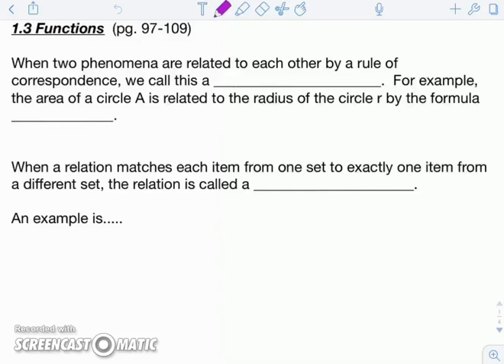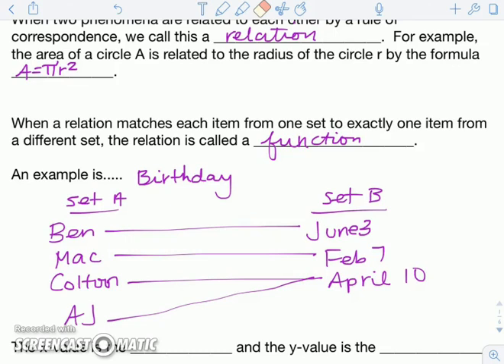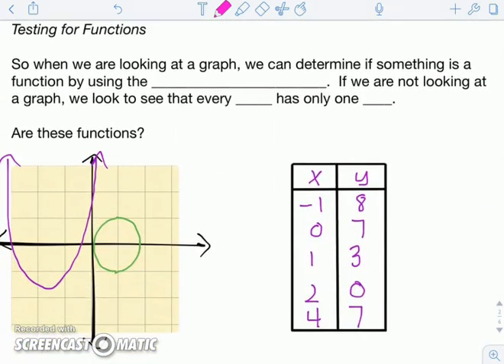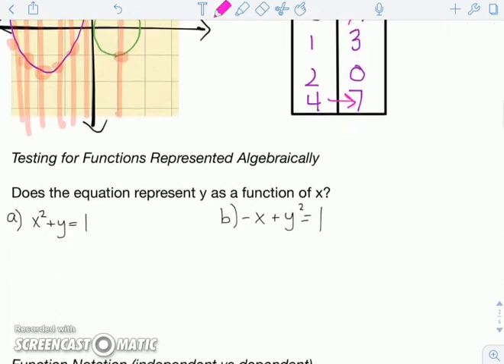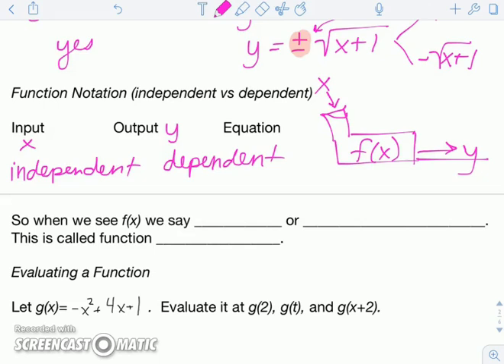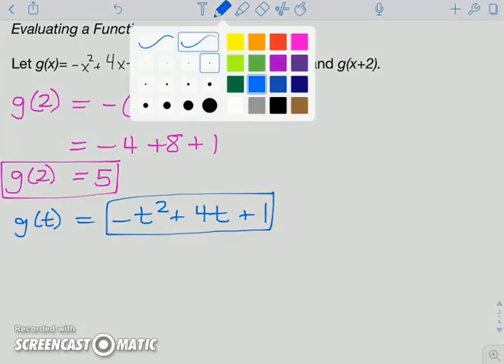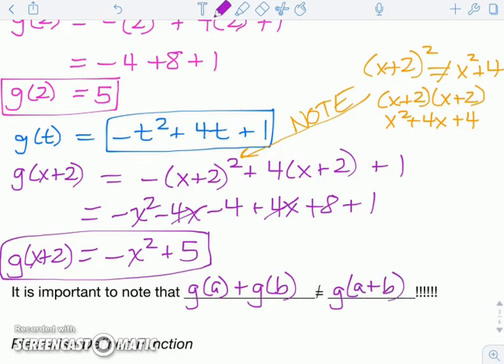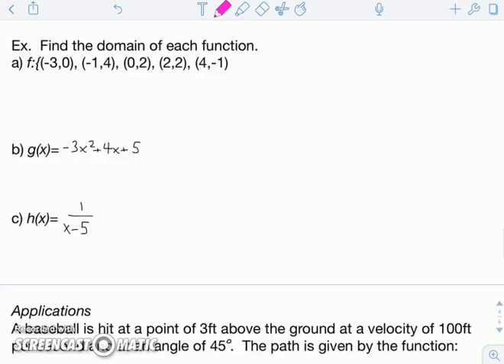421: 1.3 Functions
Evaluating, defining, and testing functions